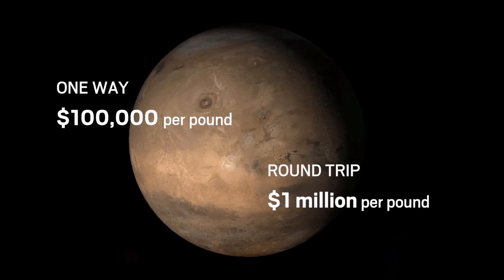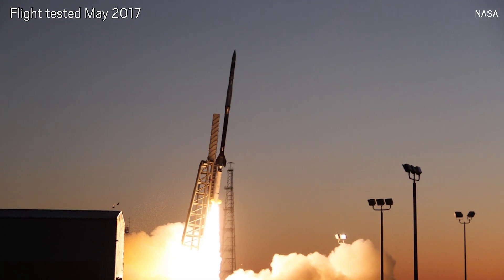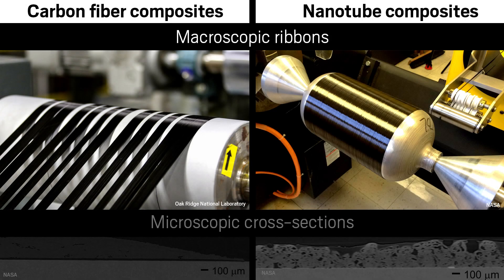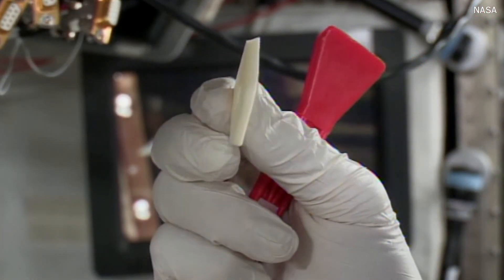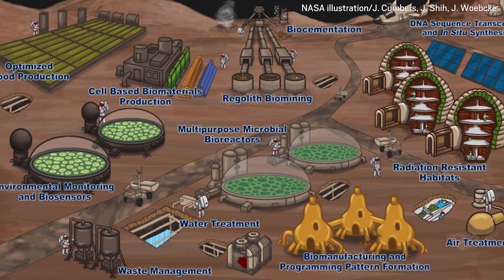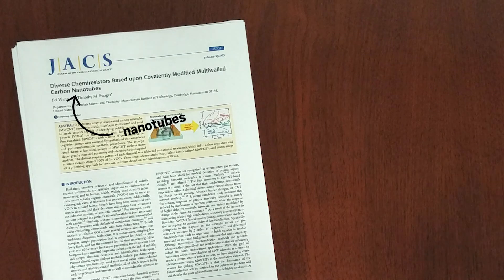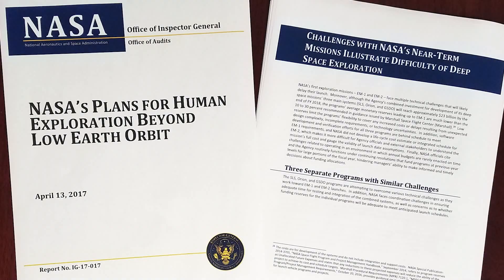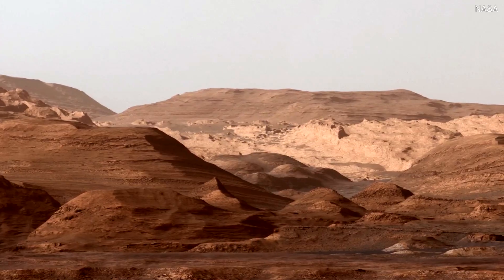How chemistry will help put humans on Mars — ACS meeting news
NASA is planning a journey to Mars in the 2030s, and scientists are already working to supply the materials and other technologies astronauts will need to get to--and survive on--the Red Planet.
↓↓More info and references below↓↓

Chemists around the country are pioneering technologies to keep astronauts safe and healthy on a mission to Mars, from the materials in their spacecraft to the food they eat and the air they breathe. At the ACS national meeting in August, we talked with some of the scientists helping make Mars exploration possible.

This video is a production of Chemical & Engineering News (C&EN), the weekly news magazine of the American Chemical Society.